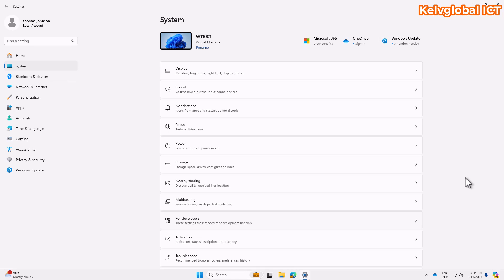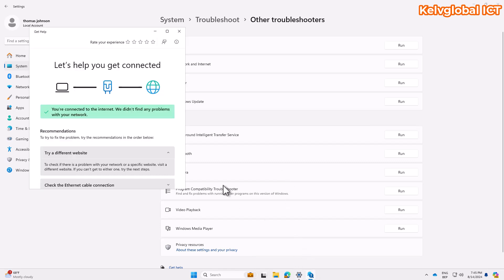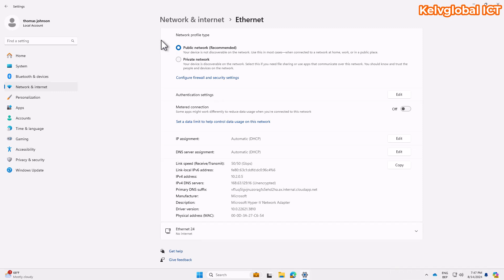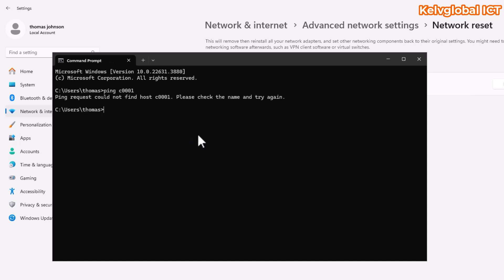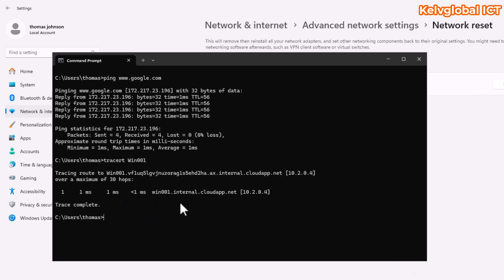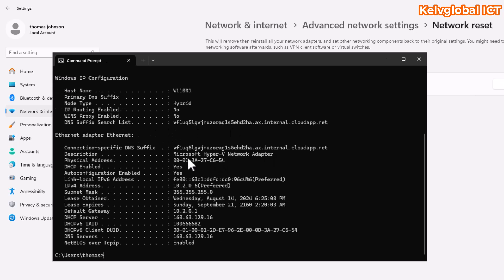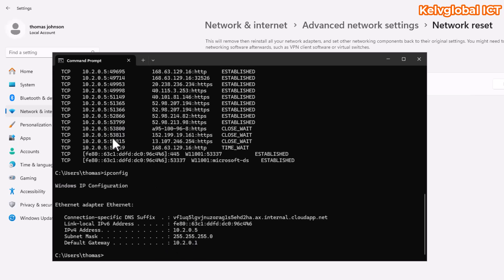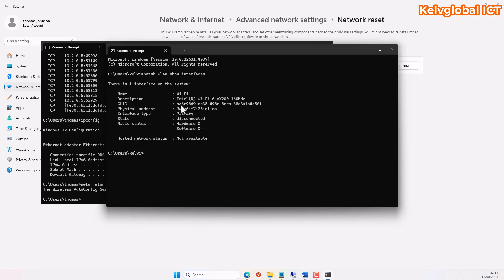Top Network Troubleshooting Tools in Windows 11 | Troubleshoot Network Problems with Built-In Tools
Welcome to our latest video! In this comprehensive guide, we'll explore the top network troubleshooting tools available in Windows 11 to help you diagnose and fix common network issues with ease. Whether you're a tech enthusiast, IT professional, or just looking to solve connectivity problems, this video is perfect for you!